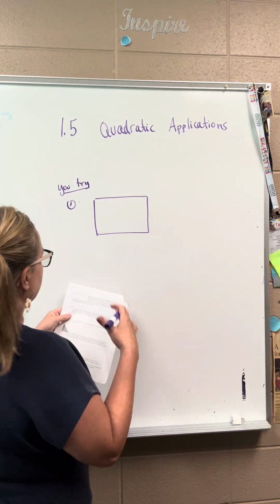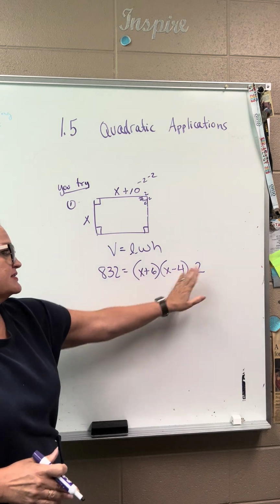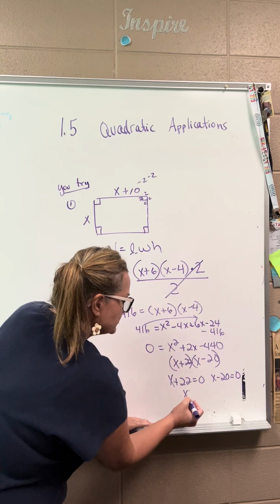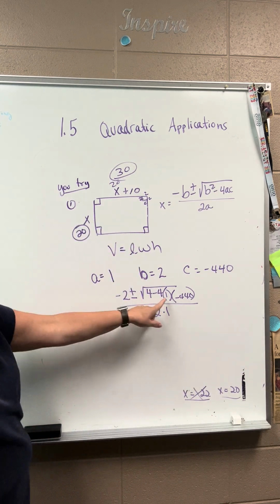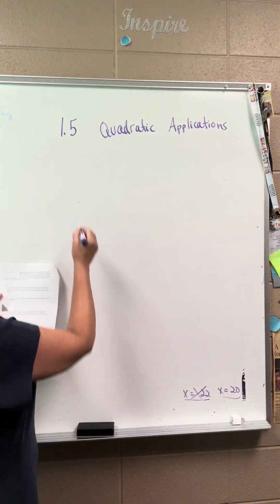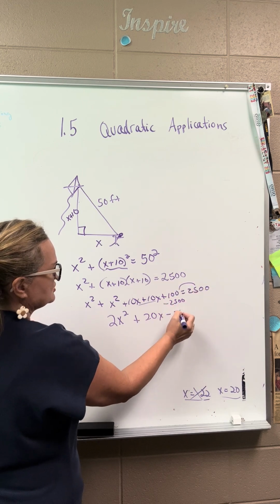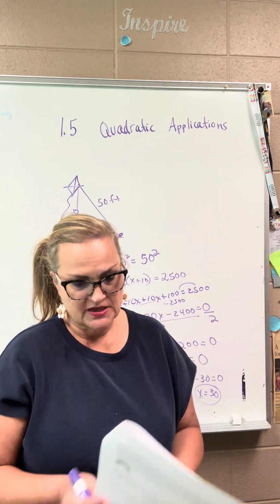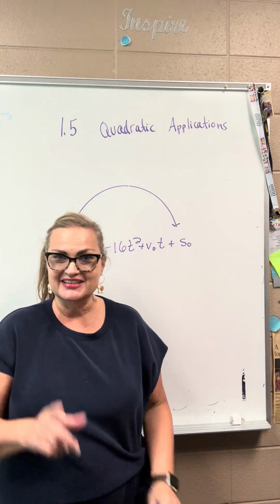MAT 50 1.5(2)